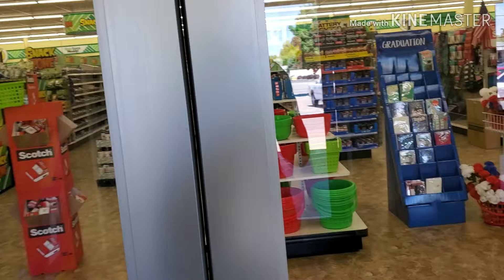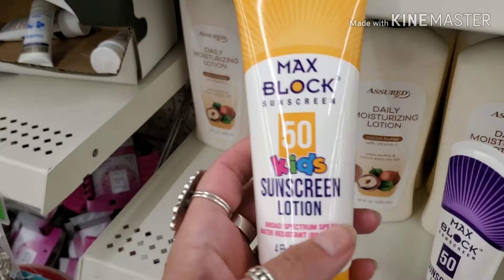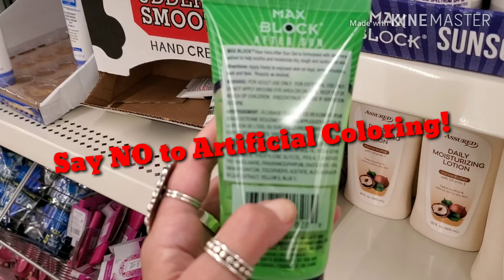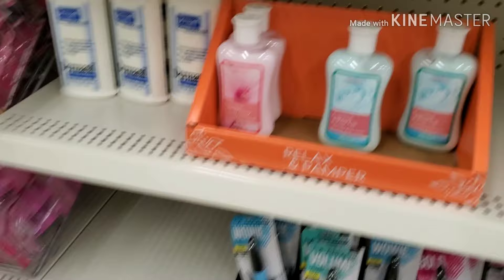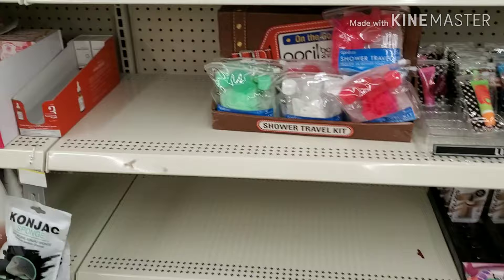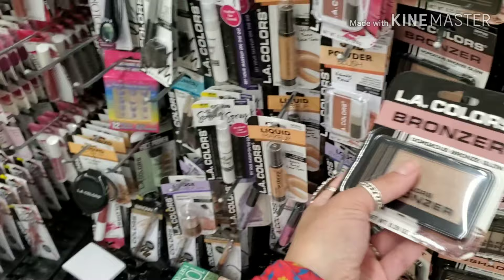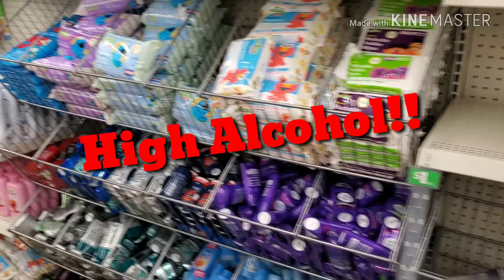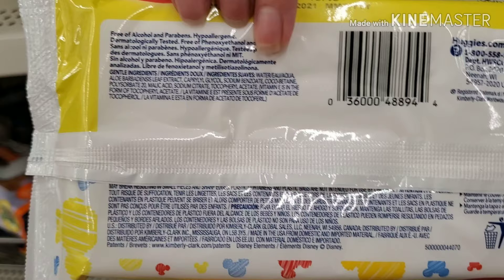TOXIC Ingredients at the Dollar Tree! 🤑(Take a trip with me!)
Moral of the Video? Don't buy skin products at the Dollar Tree! LOL 😬 Take a TRIP with me to the DOLLAR TREE, where I find some pretty TOXIC ingredients in their skin care products! Everything we use on our skin, travels into the blood stream, so it's up to us to make sure we are using products that are SAFE and as NATURAL as possible! XoXo

Latavia Norris has been an Esthetician for 13 years and has been instructing for two and a half years and absolutely loves what she does! She became an Esthetician because of her own life struggle with acne.  She wants to teach all of you and bring awareness to how important skin care is and how crucial it is to use the right ingredients on your skin. She has an obsession and love with herbs and believes that they can help so much with the look of your skin and the health of your body. She is here, ready to help you in any way that she can!

BEST ORGANIC FOUNDATION!  (Natural & Safe! NO Harmful Ingredients! Great for Acne Prone Skin!)